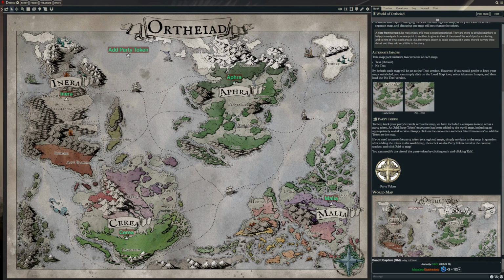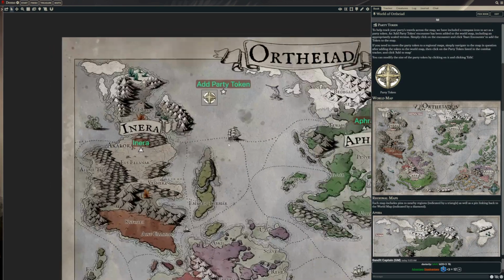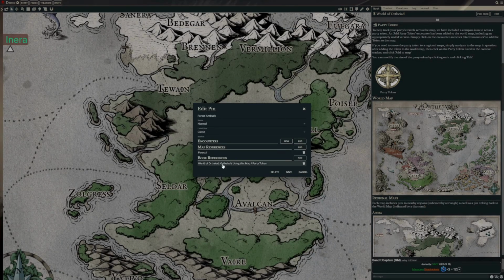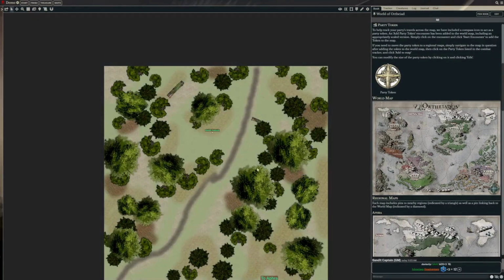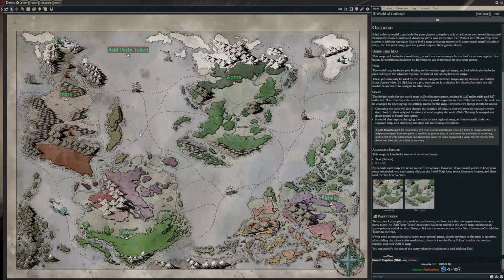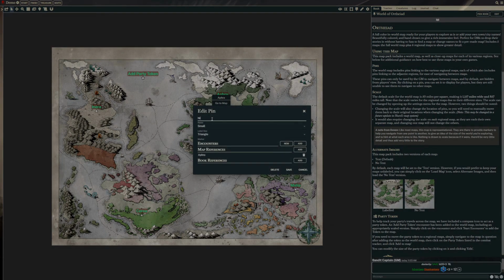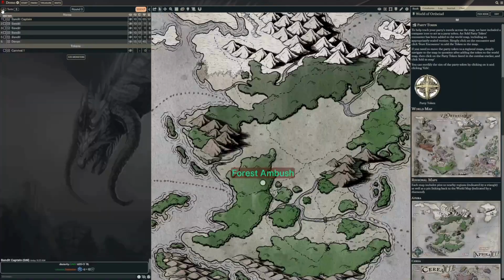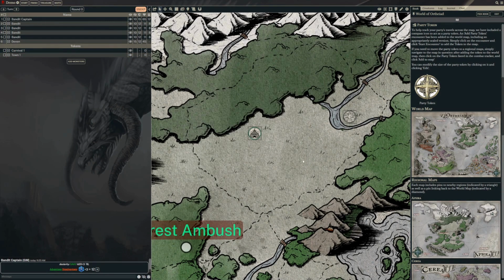GM Tips: Maps & Pins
In this 'GM Tips' series, we'll cover many of the useful tools at your disposal as a Gamemaster using Shard Tabletop.

This video provides a brief overview of maps, including how to use pins, alternate images, and map tokens.

Both the world map and the map tokens featured in this video are from Deven Rue.

You can also find a written article about how to use Maps

Follow Shard Tabletop on Twitter at   / shardtabletop